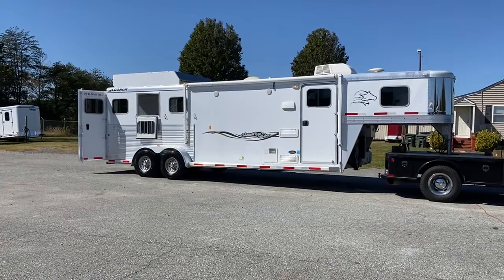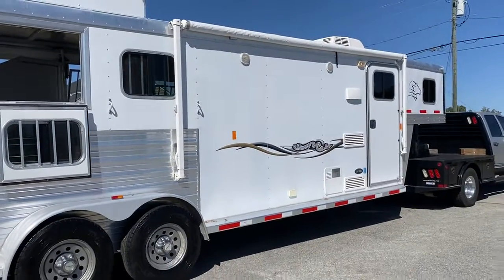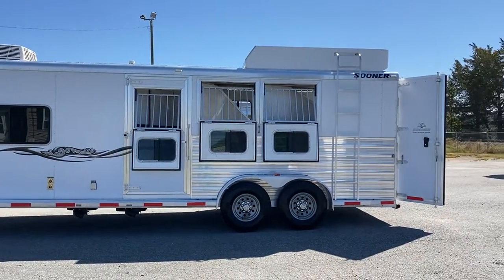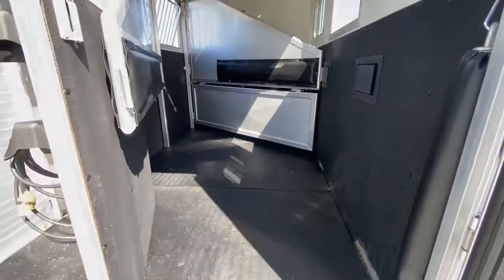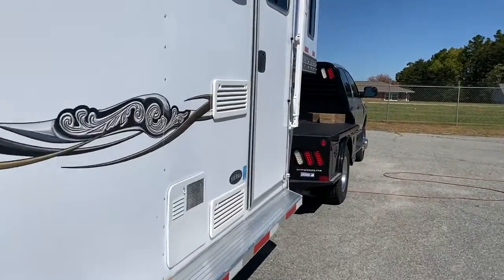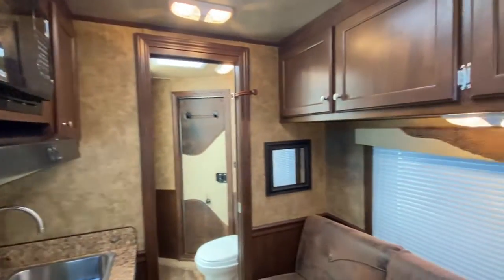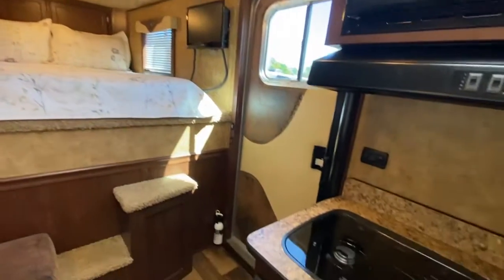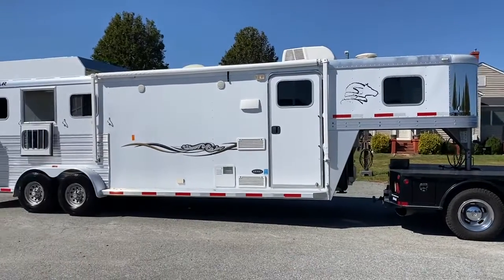2014 Sooner 3 Horse Trailer, 1 Owner, 9' Full LQ, TV, AC, Heat, Hay Rack! Model: 7309 Frontier 🐎🐎🐎